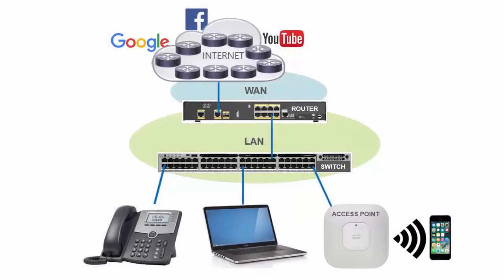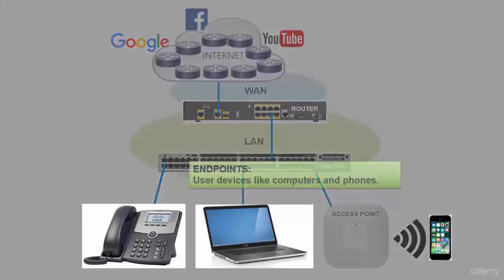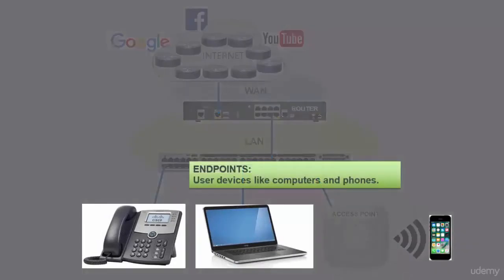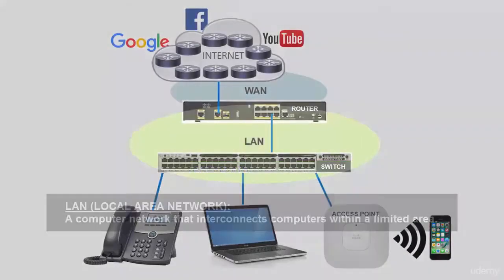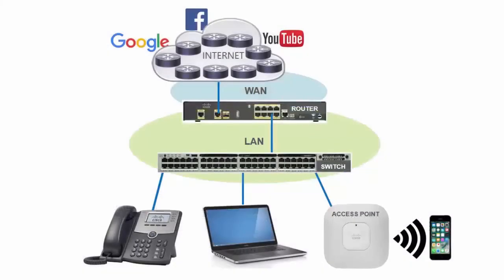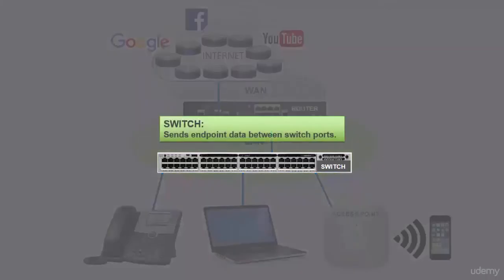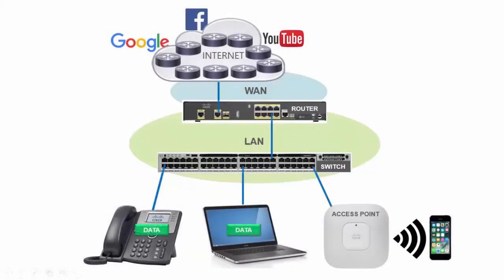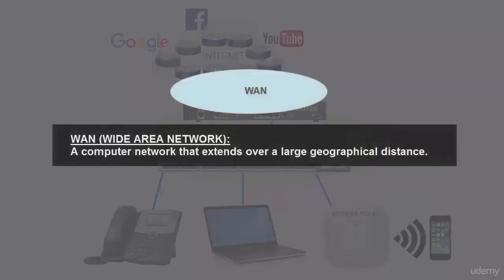FREE CCNA - Day 1 - Network Fundamentals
If you enjoy these FREE CCNA training videos then you should check out my full CCNA course for the latest CCNA.